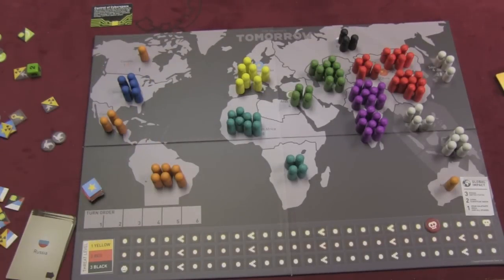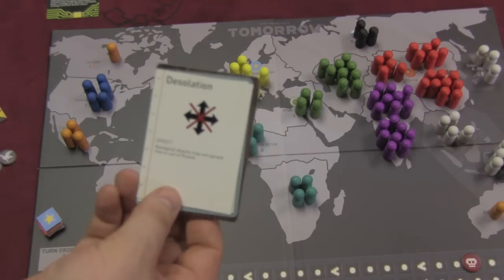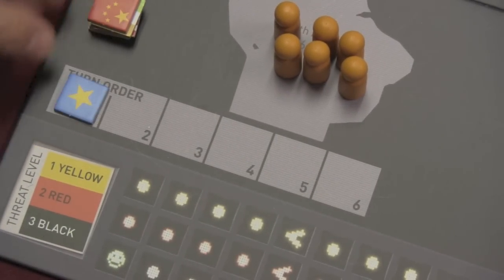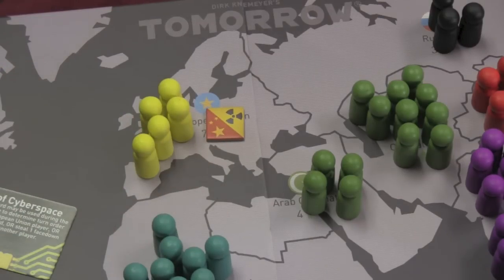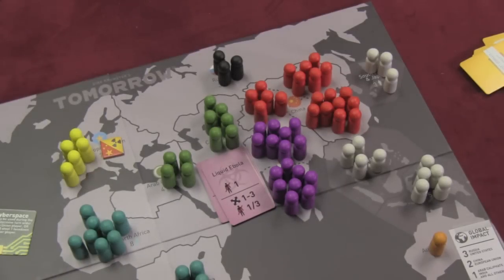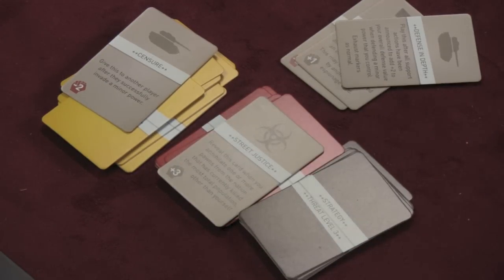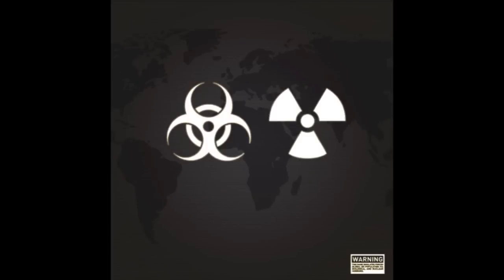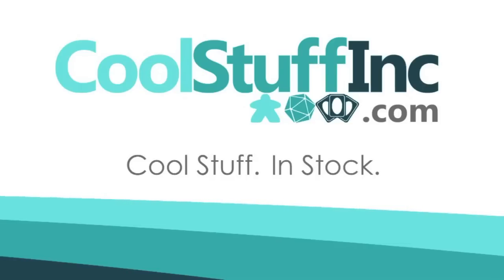Tomorrow Review - with Tom Vasel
Tom Vasel takes a look at the Conquistador board game Tomorrow

00:00 - Introduction
01:14 - Game overview
10:09 - Final thoughts